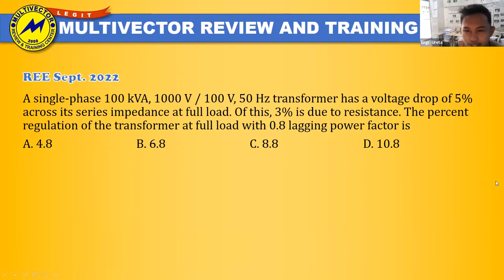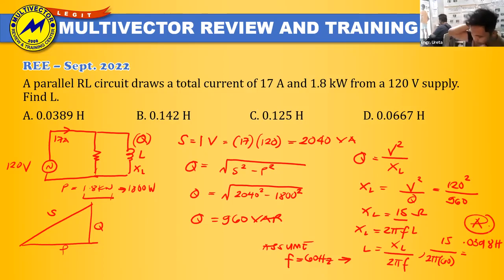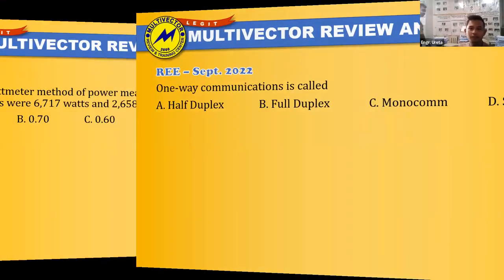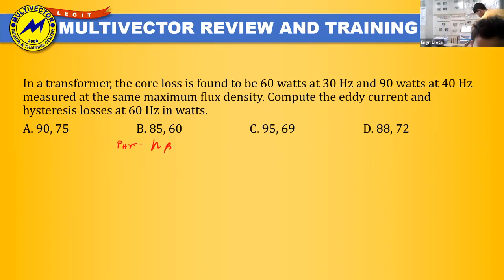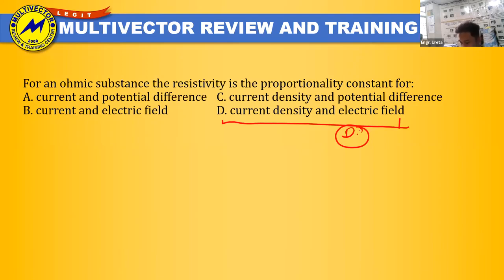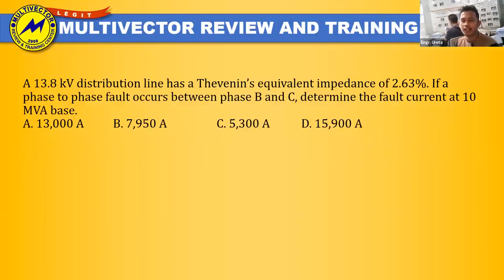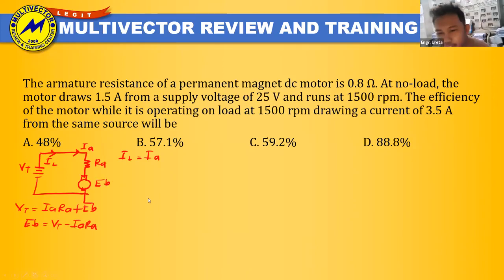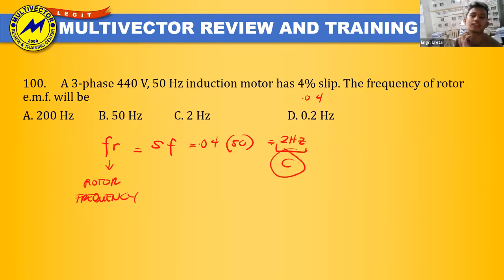FB VIDEO 167931919150430